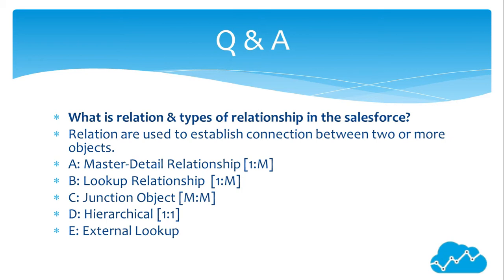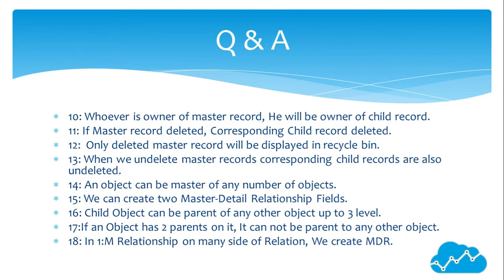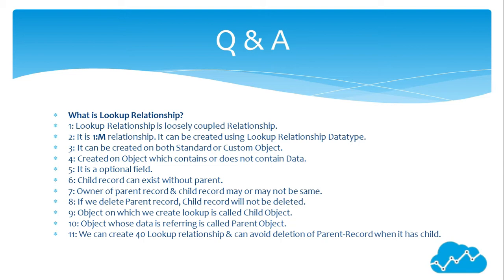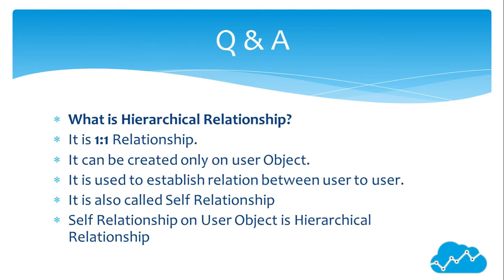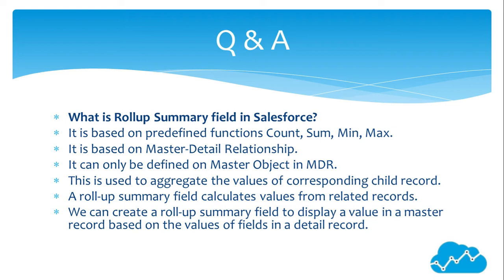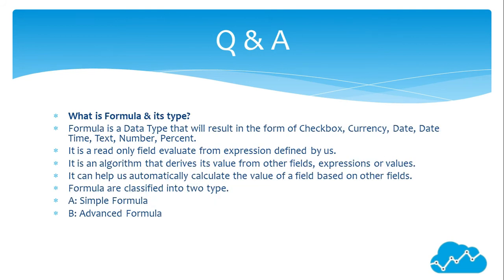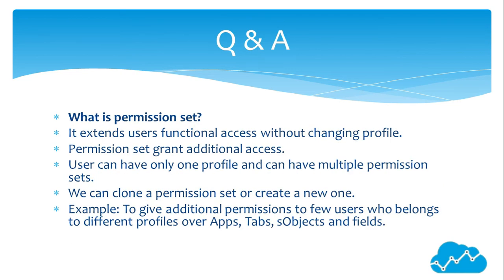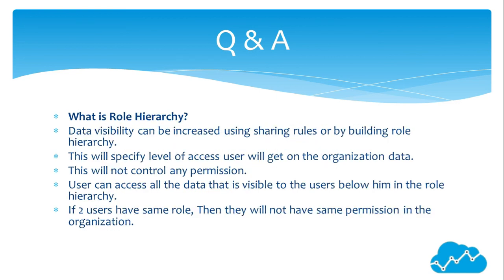Part 2 Salesforce Interview Question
Hello Friends,

In this video we are going to see about Salesforce basic Interview Question